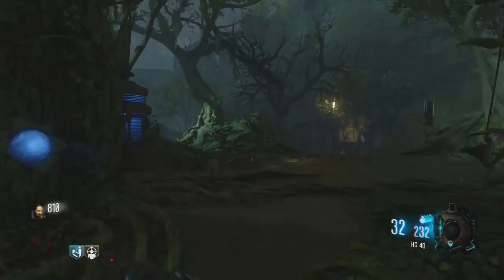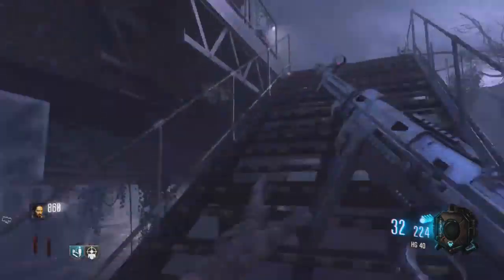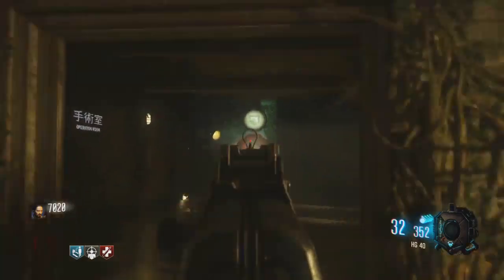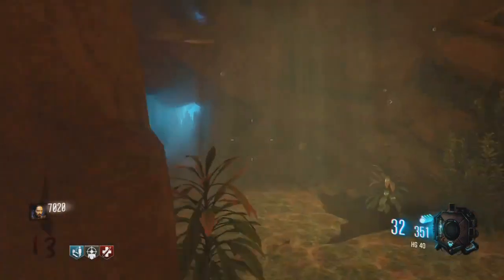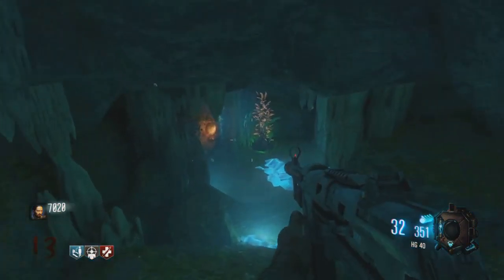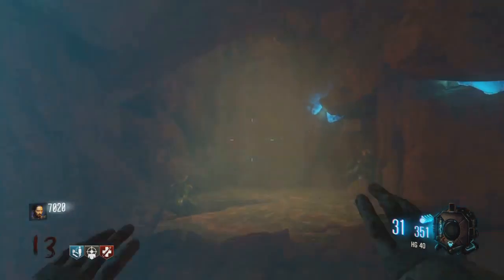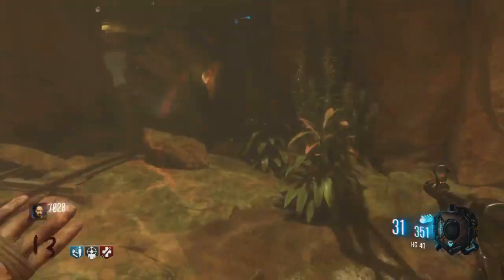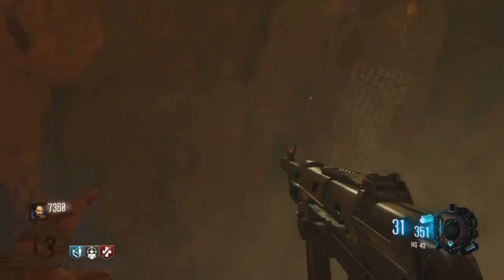BLACK OPS 3: "ZETSUBOU NO SHiMA" - HOW TO BUiLD WONDER WEAPON/KT-4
More ZETSUBOU NO SHiMA Tutorials, Guides, Gameplays, + A GiVEAWAY AT 25 SUBSCRIBERS!

Song(s):

Hope you guys enjoyed this video and I hope I helped in any way. -R7

iNTRO & OUTRO CREDiT TO: YouTube.com/Rushmade